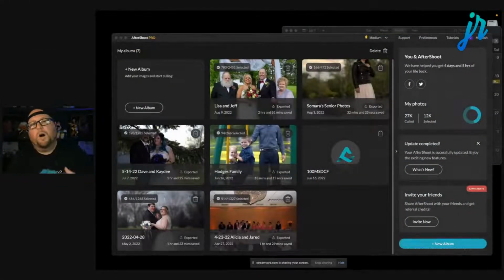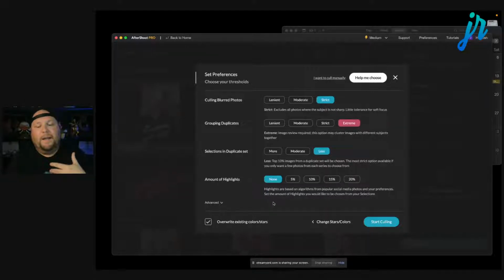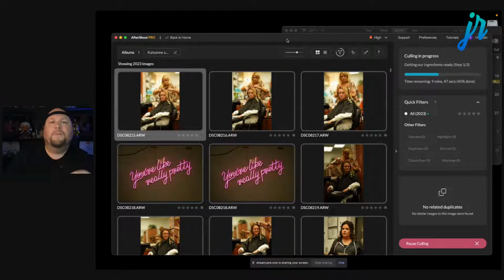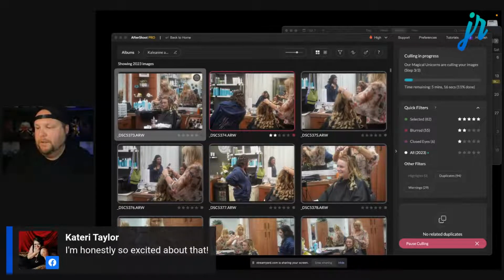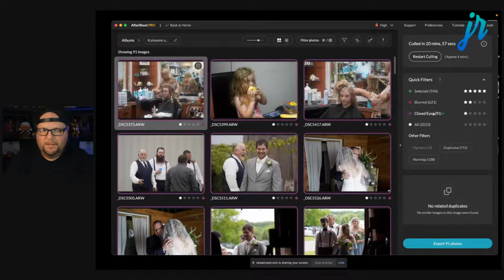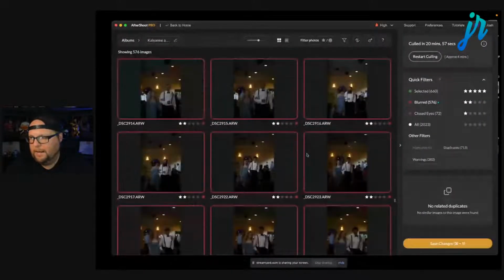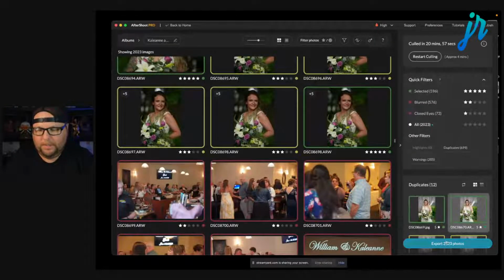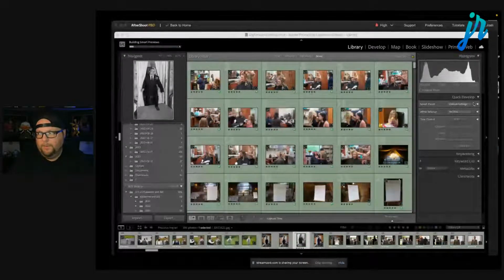How I use Aftershoot in my Workflow